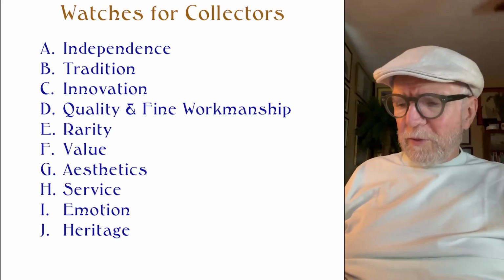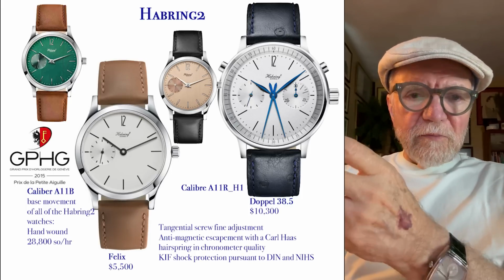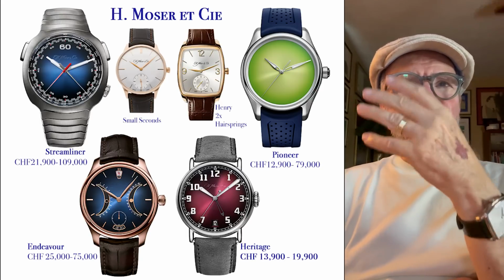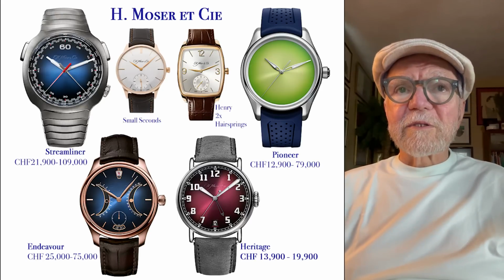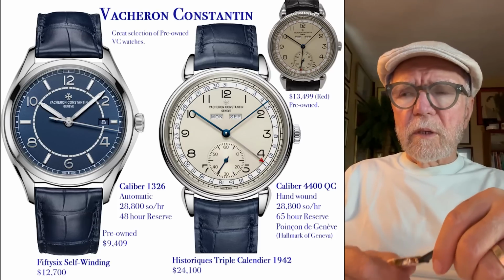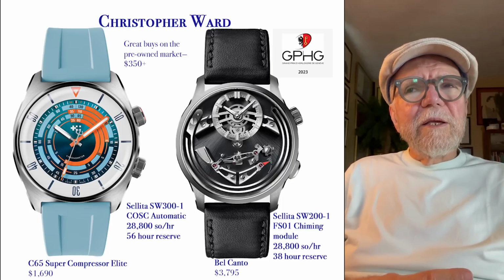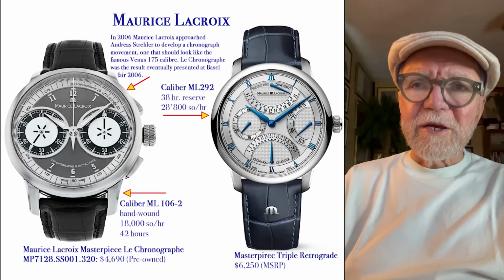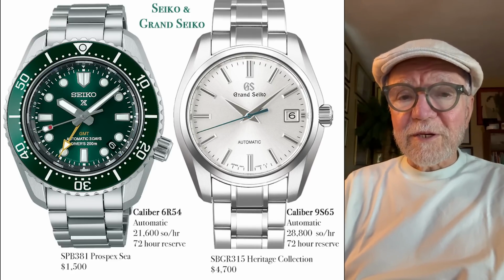The Best Brands for Watch Collectors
The most popular brands may not be the best brands for watch collectors—especially if they have to wait in line to get them and pay more than the retail price. Here are some brands for different budgets that have something more than silicon and waiting lists to offer the collector.